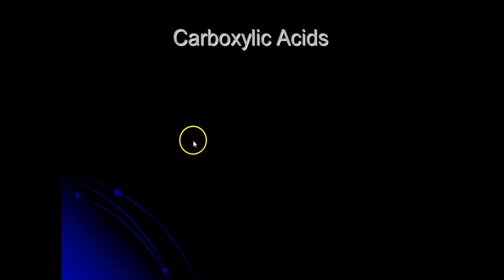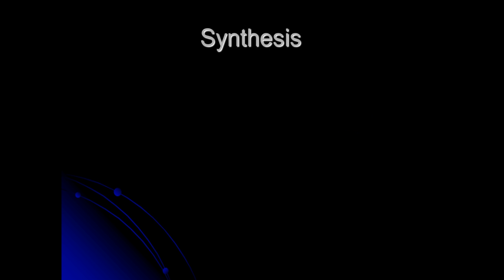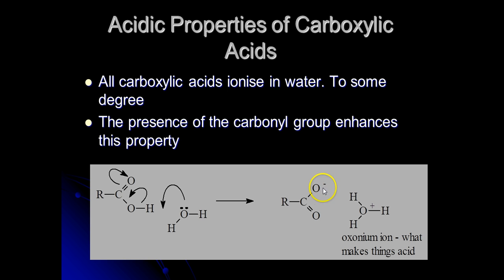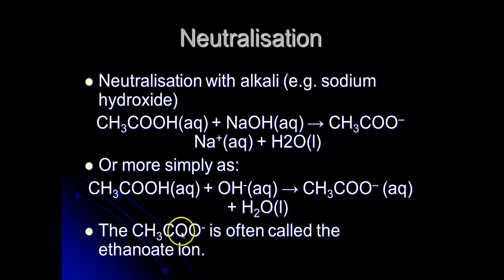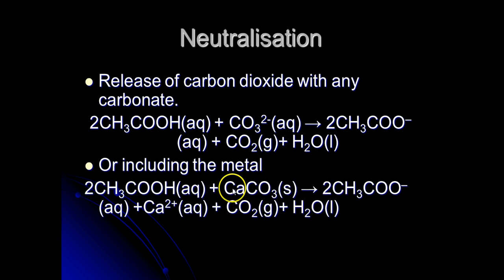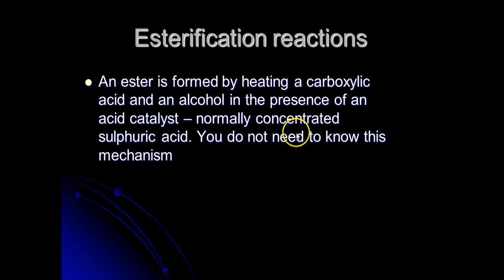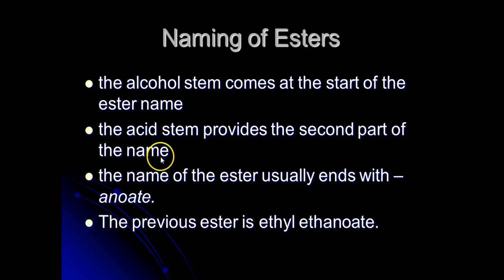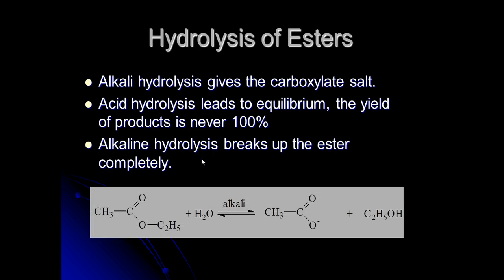Reactions of carboxylic acids